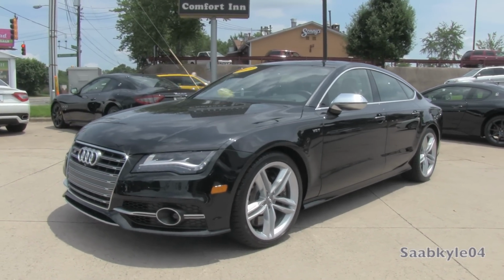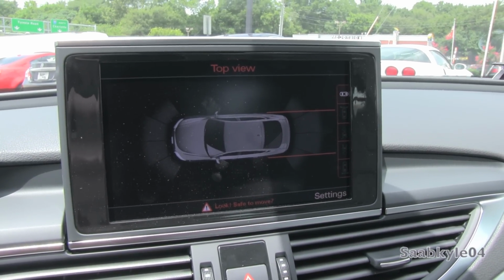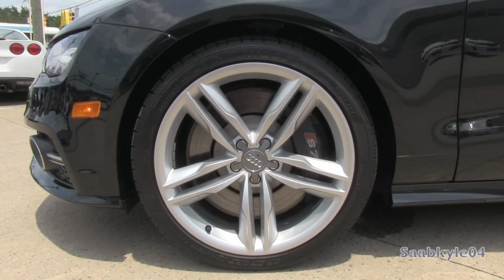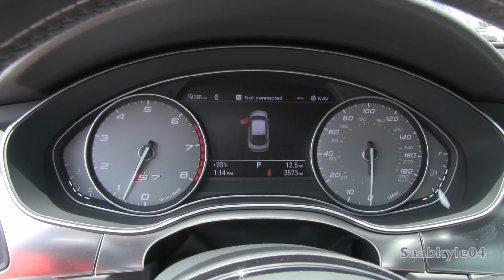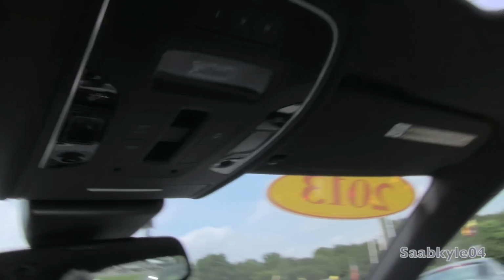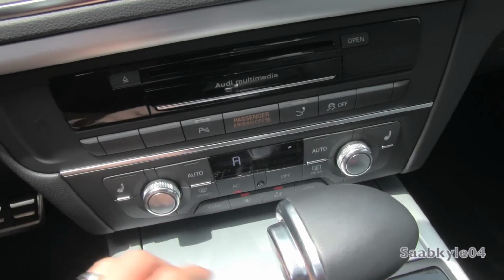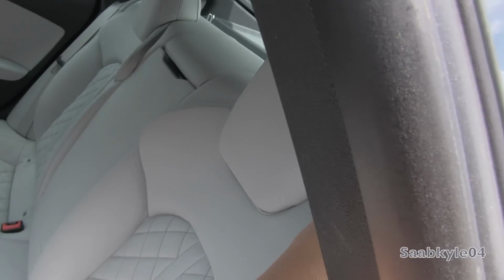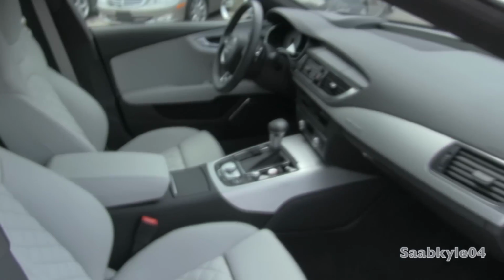2013 Audi S7 Sportback Prestige Start Up, Exhaust, and In Depth Review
Hello and welcome to Saabkyle04! YouTube's largest collection of automotive variety! In today's video, we'll take an up close and personal, in depth look at the 2013 Audi S7 Sportback.

MSRP pricing for the S7, before options, begins at:
Prestige: $78,800